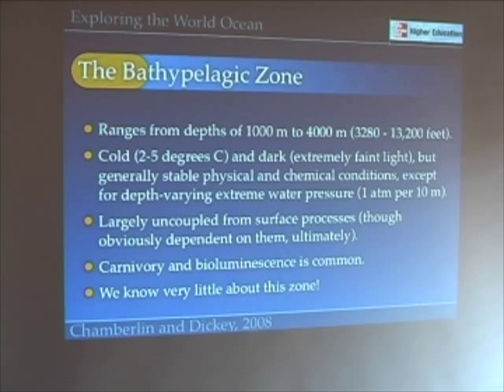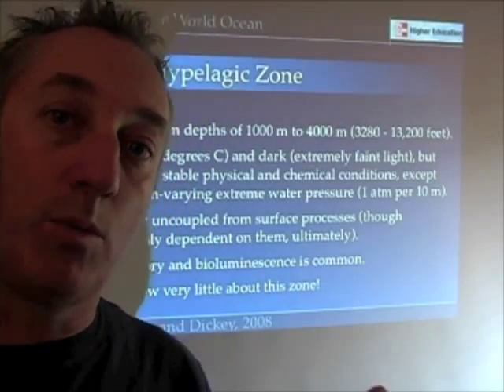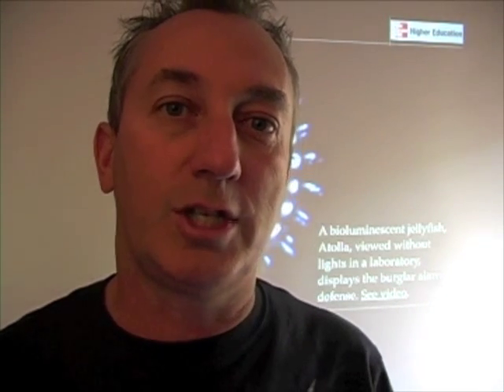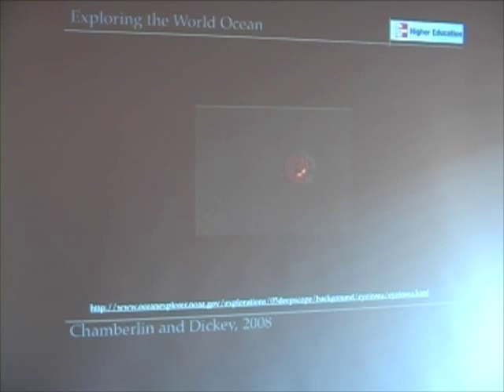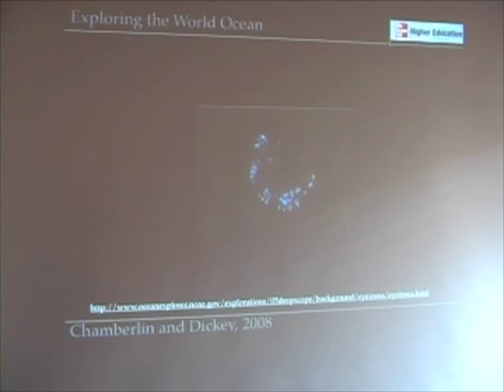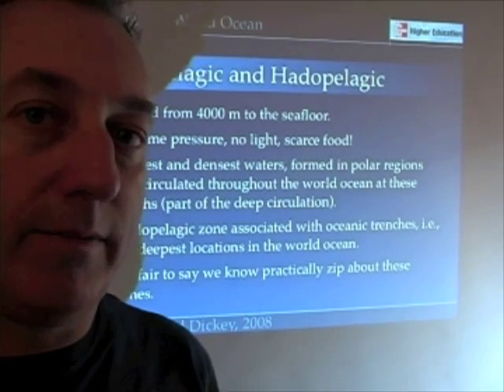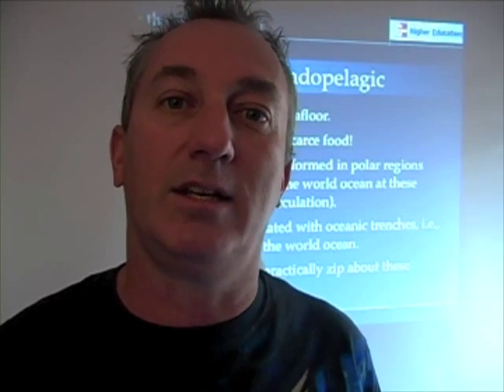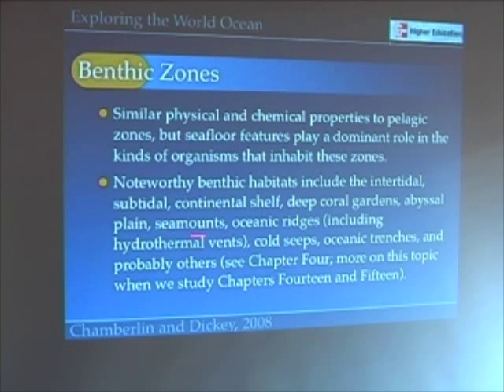Ocean Life - Bathypelagic & Abyssopelagic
Here we explore the properties of the bathypelagic and abyssopelagic zones.